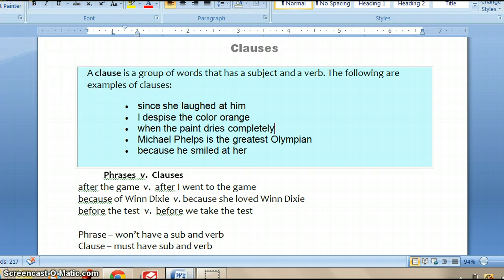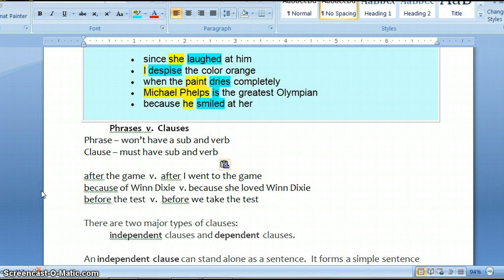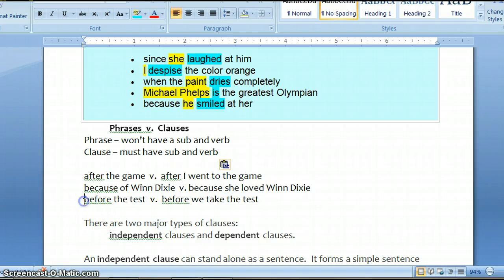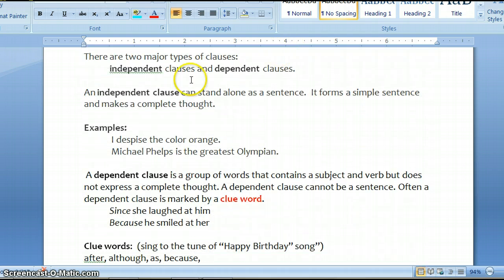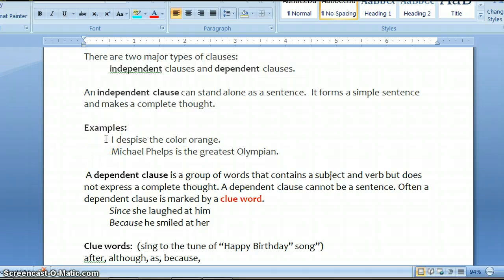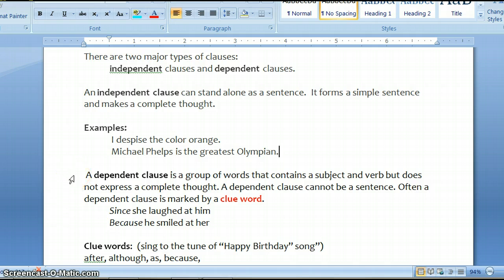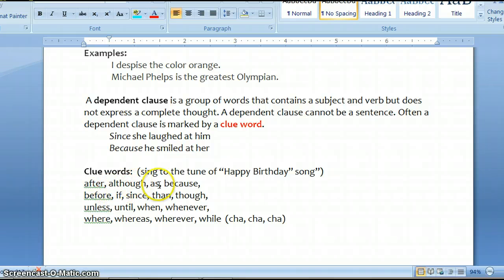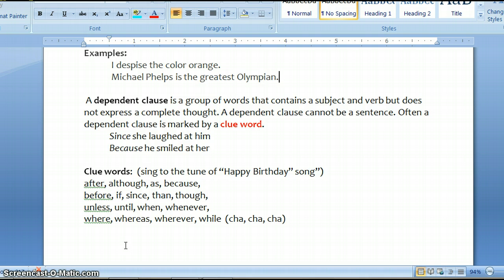Clauses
independent and dependent clauses explained